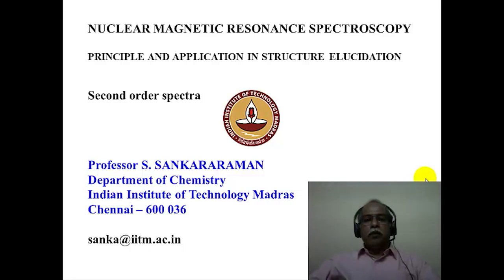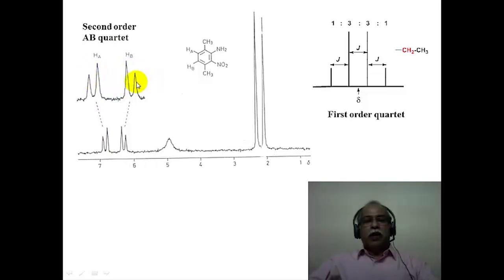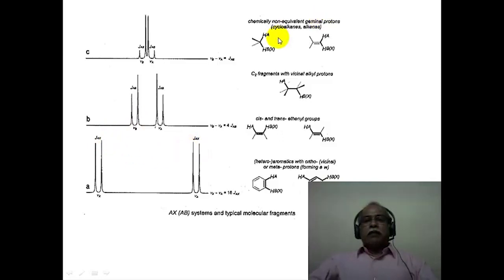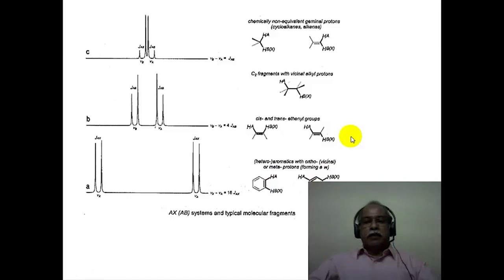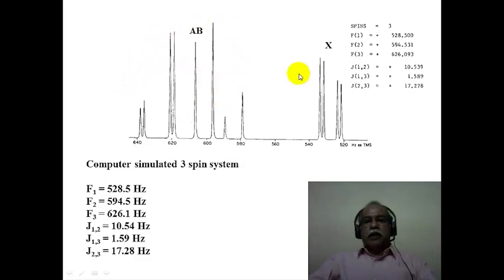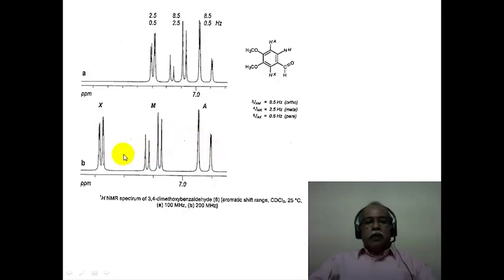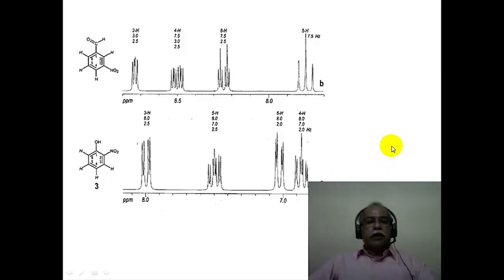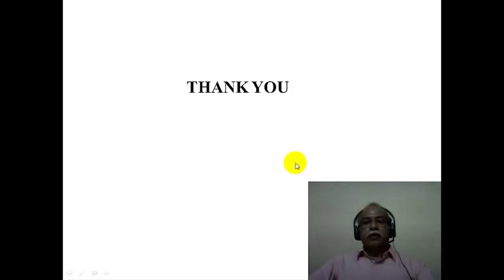Application of Spectroscopic Methods in Molecular Structure Determination : Module 6